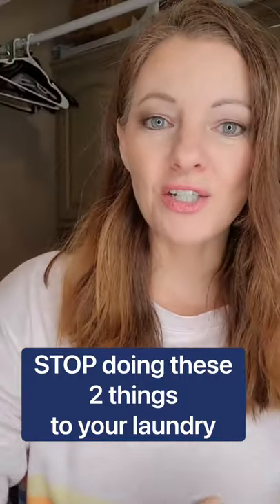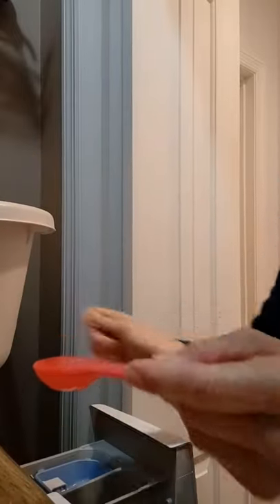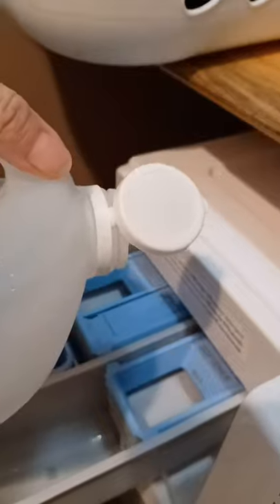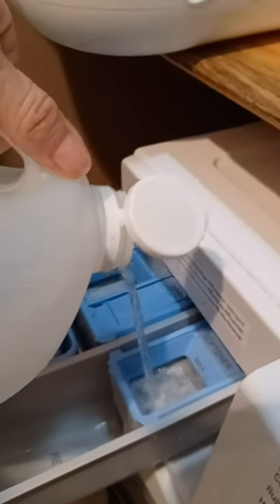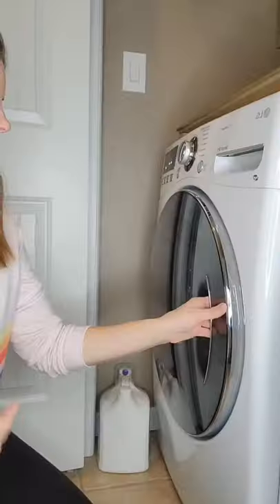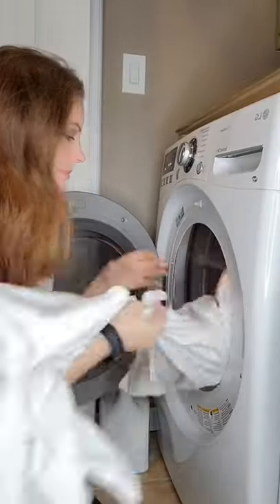STOP Doing These 2 Things To Your Laundry!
You only need 1-2 tablespoons of detergent, and white vinegar makes a great fabric softener!

I’m not a professional, just a homeowner showing one way you can do it yourself.

Recommended Products On Amazon

The Daily DIY
Eureka, MO  63025